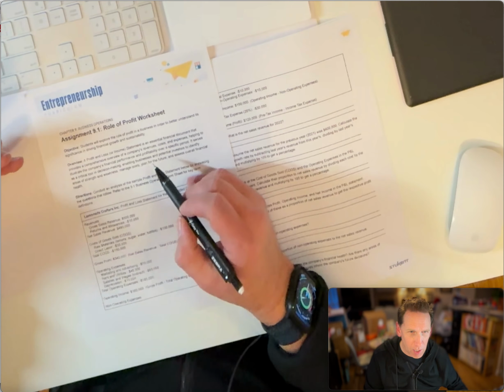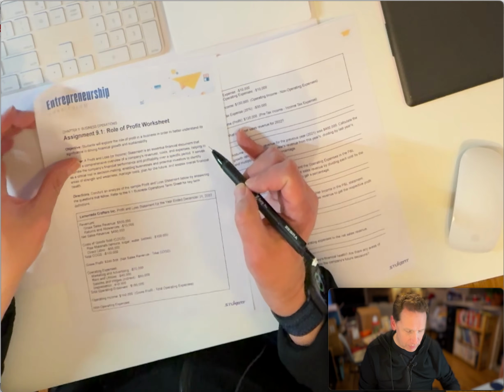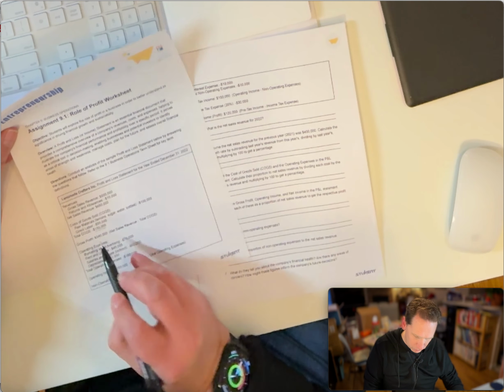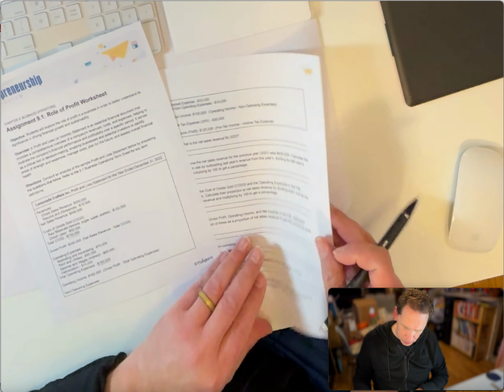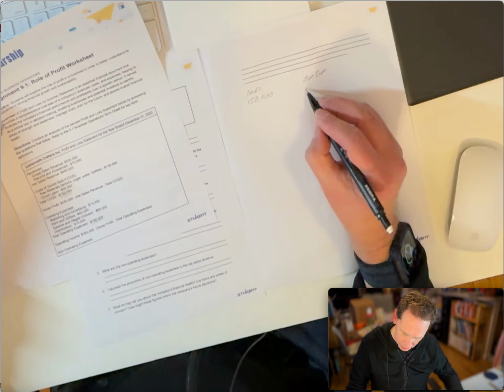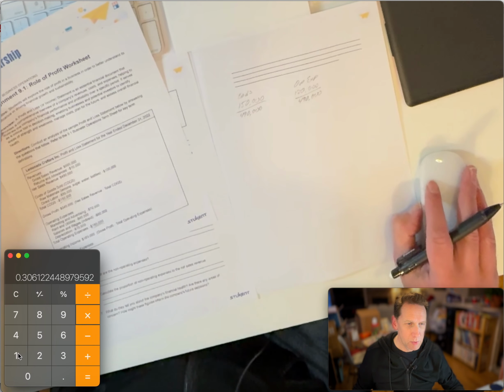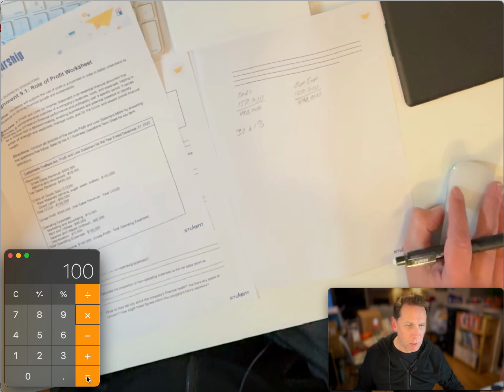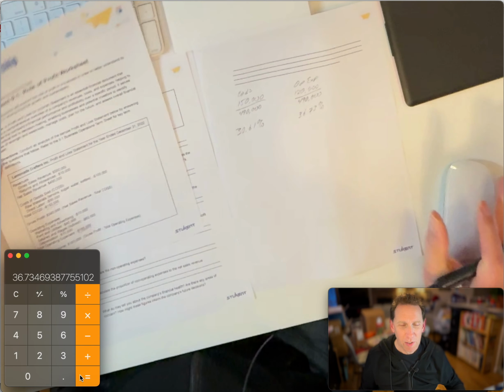Lesson 9-1a Role of Profit Worksheet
This is a quick tutorial video explaining Profit & Loss (Income or P&L) statements and how to calculate proportions.